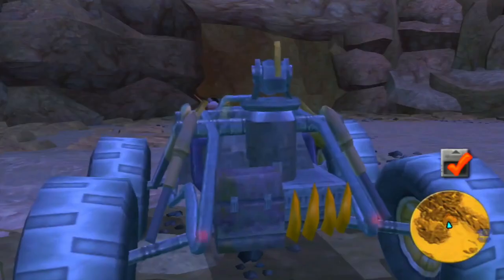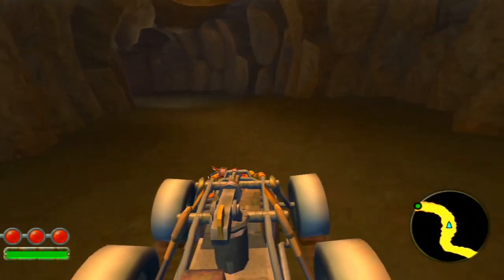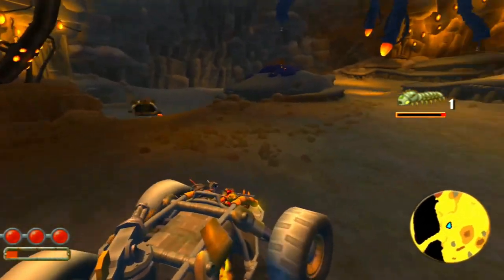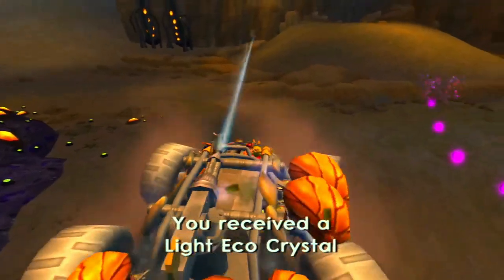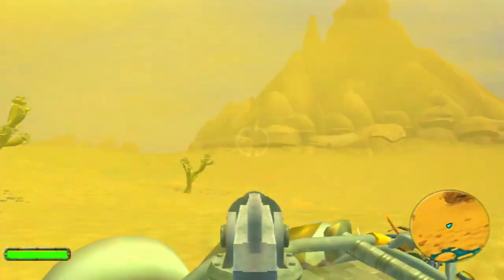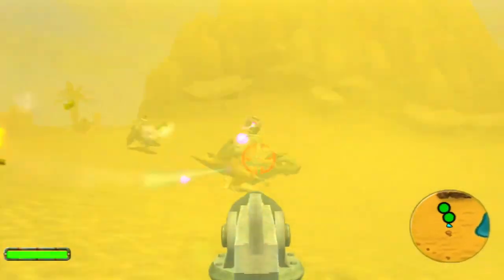Jak 3 Episode 12 (PlayStation 3) (Jak and Daxter HD Collection)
Welcome to my new Let's Play that is Jak III. This is NOT a 100% of playthrough of the game unlike we did with Jak 3. This is more of a casual playthrough but I will collect as much as I can along the way.

Jak III was originally released as a sequel to Jak II for the PlayStation 2. Eventually it saw a re-release as part of the Jak and Daxter HD Collection for PS3. That version of the game I am playing. It features better textures, resolution, and lighting for a more modern experience.